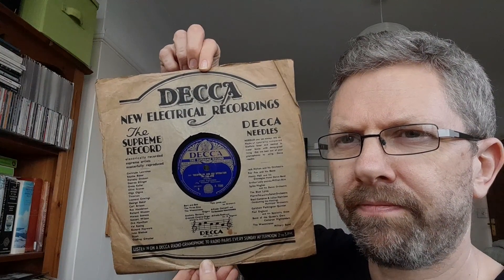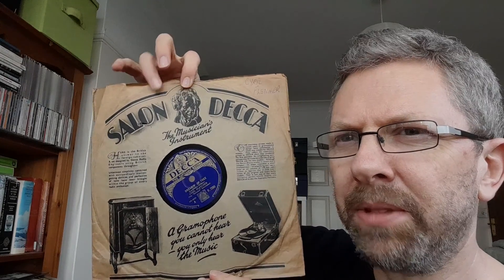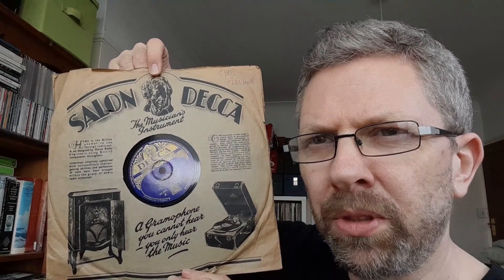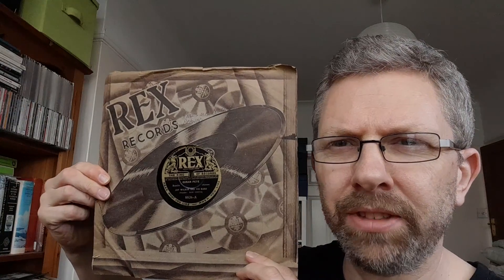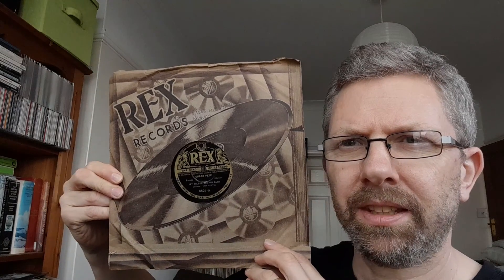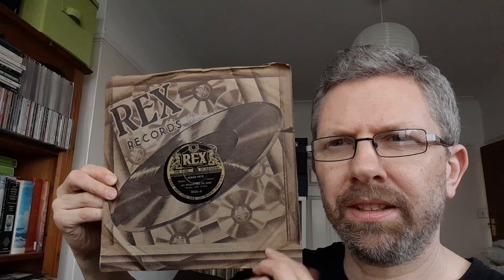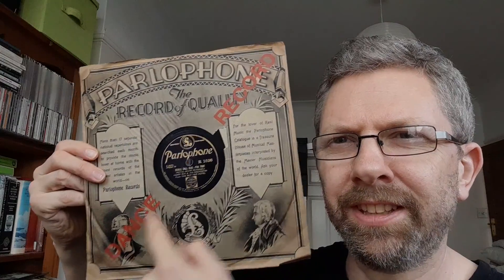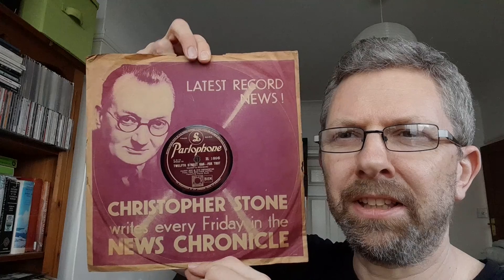ART DECO DESIGN on 78rpm Record Sleeves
Ooh, niche video alert.